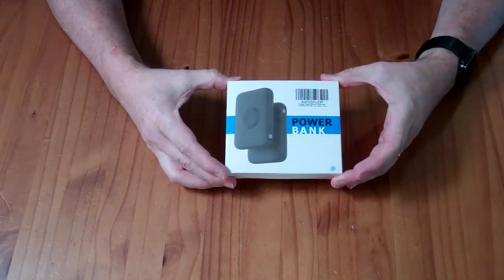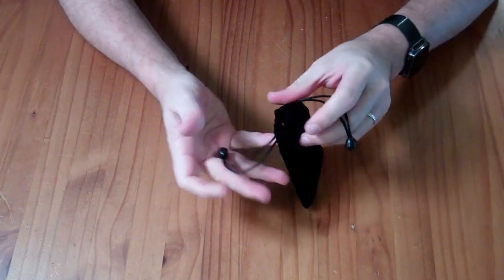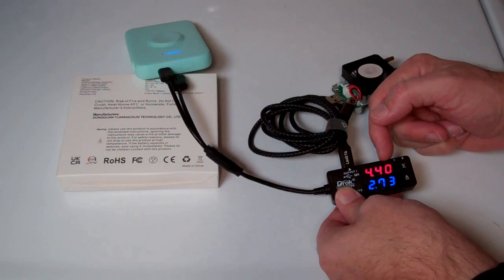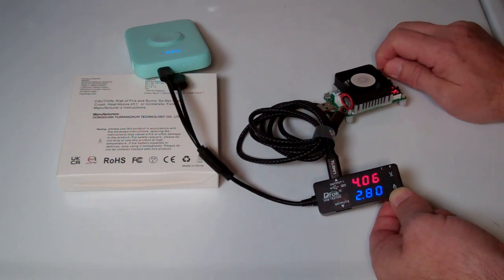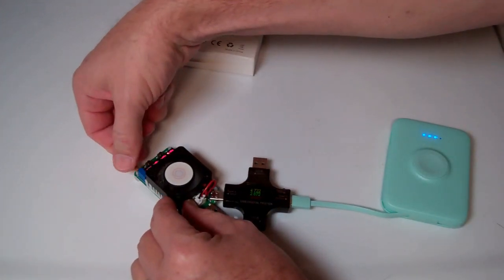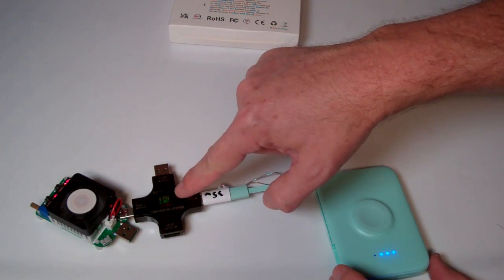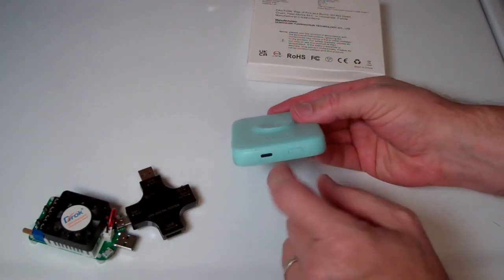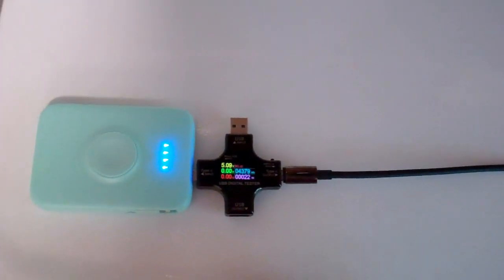Review: LanLuk 6,000mAh Portable USB-C / Lightning / wireless Apple Watch Powerbank Model: HX50H4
Small Portable Charger for Apple Watch, 6000mAh Power Bank with Built in Cable,Wireless Charger battery Pack, Compatible with Apple iWatch Series 9/8/UItra/7/6/5/4/SE,iPhone 15/14/13/12/11/Android etc

This is a small portable powerbank with two integrated cables (USB-C and Lightning) plus a female USB-C port.  You can charge the powerbank using the USB-C port, but you can also add a cable to it and charge off of the port in addition to the two integrated cables.

I really appreciate having integrated cables in this small/portable form factor, as it means you can grab the powerbank and throw it into a backpack or purse and not have to worry about making sure you have a cable for it.

This powerbank ONLY supports 5 volts, and it appears to max out at around 2-2.5 amps (after that, the voltage sags too low). The maximum power that I was able to get out of it was 12.5 watts on the integrated USB-C cable, but the other ports (USB-C female and lightning cable) were also in the same 10.5-11 watt ballpack.

Generally if you expect to get 5 volts at 2 amps out regardless of which cable/port you are using it will meet or exceed your expectations.

Charging is also at 12 watts (5 volts @ 2.5 amps), and it takes 2 hours to get up to around 80% charged, and then another hour to fully top up.

I did not test the apple watch magnetic charger, but expect it can probably provide the 3 watts it claims.

After discharging the powerbank fully, it took 22 watt hours to recharge it. It claims to have a 22.2 Wh battery, but I estimate the usable capacity is probably closer to 20 Wh. (Typically it takes more power than the battery capacity to recharge, due to losses in voltage conversions and heat loss.)

In summary, it mostly met the claimed specifications, and $26 is a reasonable price (but not a great value). If it was $15 it would be a screaming deal.